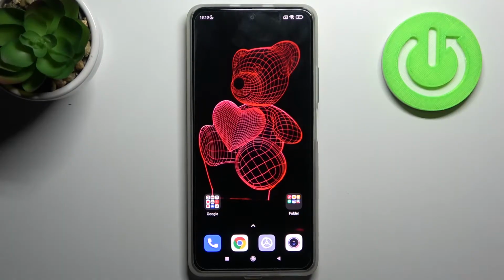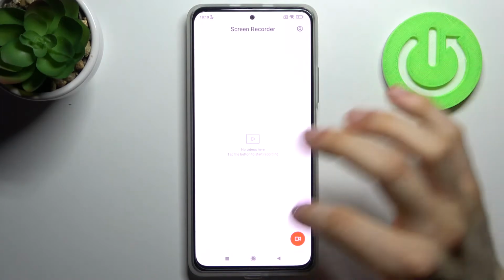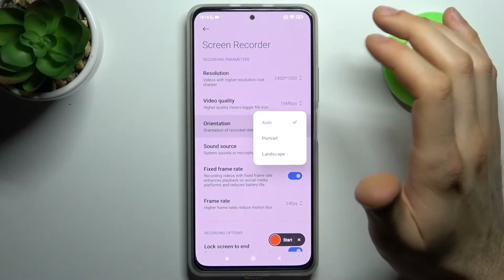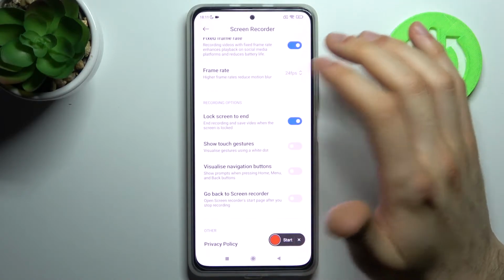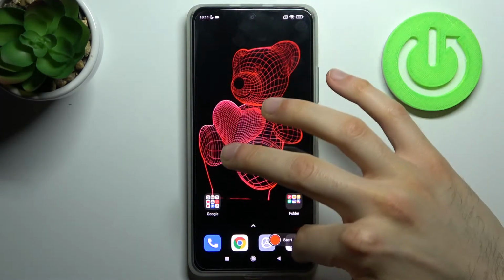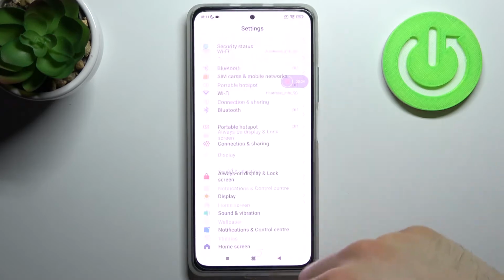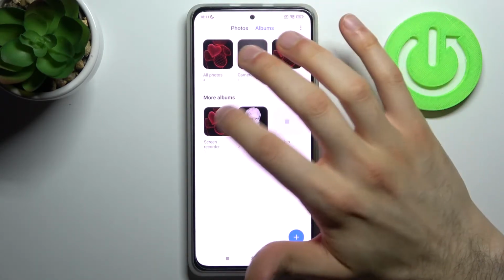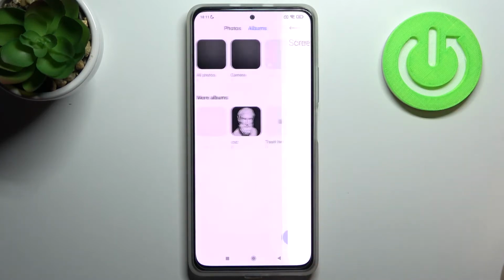How to Record Screen on XIAOMI Redmi K40 – Use Screen XIaomi Recorder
Learn more info about XIAOMI Redmi K40:
Do you know that you can register activities on the screen of your XIAOMI Redmi K40? Open this tutorial and find out where the screen recorder is and how to use it. Our expert will show you how to start recording and how to finish recording the screen. Visit our YouTube channel and find a tutorial on how to change video quality in screen recorder and how to manage sounds recorded by screen recorder.

How to use screen recorder in XIAOMI Redmi K40? How to save videos from your screen in XIAOMI Redmi K40? How to find your recorded screens in XIAOMI Redmi K40?  How to Capture Screen in XIAOMI Redmi K40? How to Save Displayed Content? How to save displayed contend on XIAOMI Redmi K40?